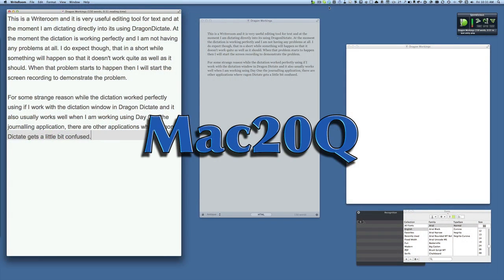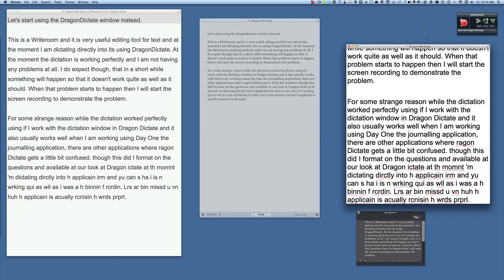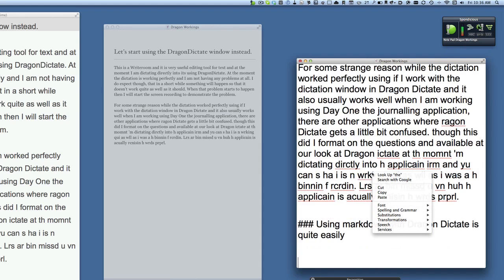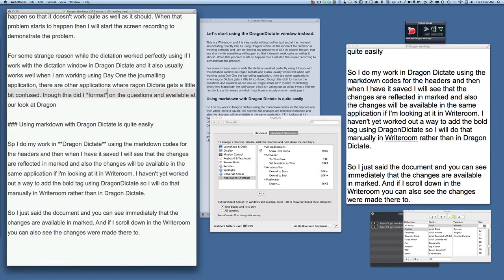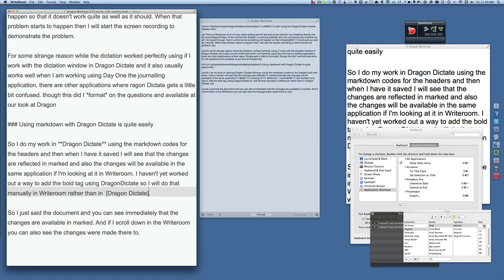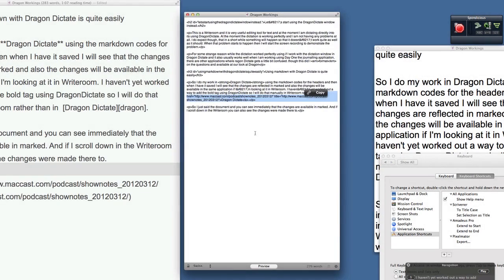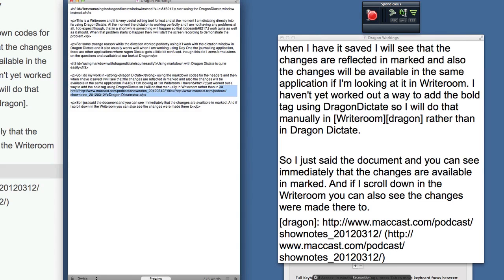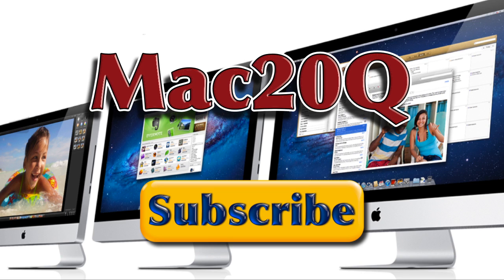Blogging workflow - Dragon Dictate - Writeroom - Marked - MarsEdit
Why can't I use Dragon dictate directly into Writeroom or MarsEdit? Do I need a really complicated workflow to go from Dragon Dictate to Writeroom and viewed in Marked to get it all ready to put into MarsEdit. I have even got Keyboard Maestro set up to give me more Markdown goodness working with text.
Dragon dictate is a great app for bloggers and yet it is not good enough to let me dictate into any application. I can get Dragon to open applications or to switch from one app to another but it struggles within some applications.
Marked makes it so that I can see what the text will look like when I write in Markdown and it will also make it so that the text is converted into HTML ready for putting into MarsEdit.
Lately I like working with Writeroom. I have that open with the same document as I am using in Dragon Dictate so that I have to do less copy or cut and paste from one app to another.
With Writeroom being a Lion app that saves automatically every five minutes the view in Marked gets updated too and is a super combination of Apple Mac apps to let me blog more effectively.